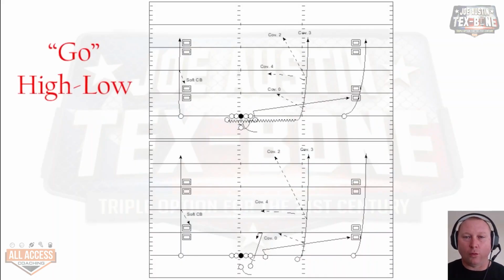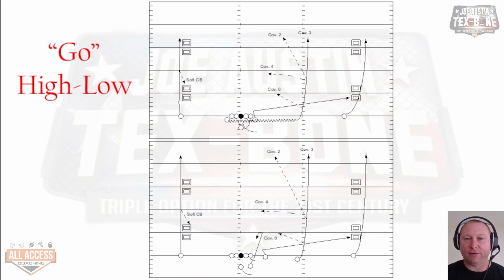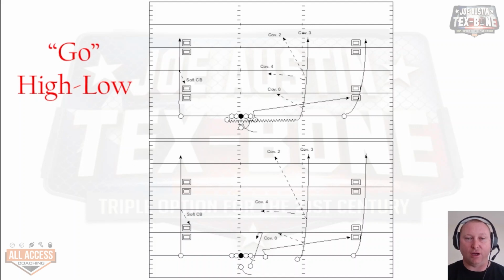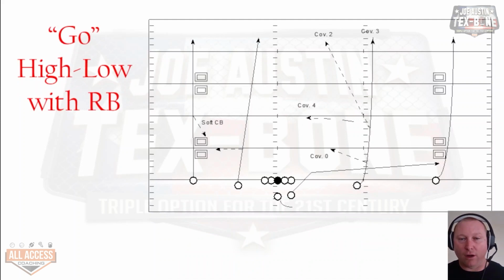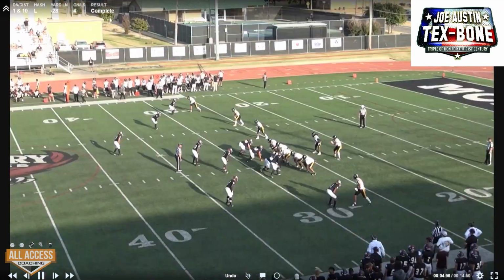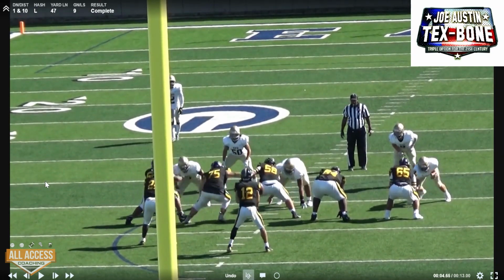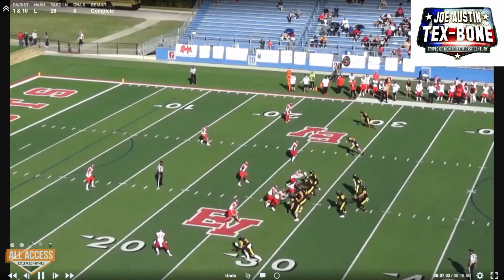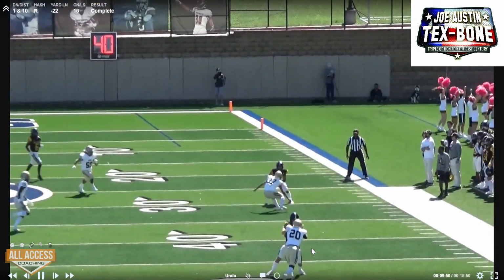RUN N SHOOT: Foundational Pass Concepts for the Run and Shoot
TEX-BONE Run N Shoot: Foundational Pass Concepts for the Run and Shoot

Speaker: Joe Austin
- Head Coach, Southwestern (TX)
-TEX-BONE Co-Creator

Do you need to spice things up a bit?  Throw the ball more? Then this course is for you. This is the 2nd part of the Run N Shoot Series by Southwestern University head coach Joe Austin.   This course has the answers to defensive adjustments.     WHAT IS THE TEX-BONE? The Tex-Bone is triple option for the 21st century. Combines traditional option with modern spread into a Texas-sized offense that leaves defenses scrambling to cover it.

-Classic option schemes ran from multiple spread formations (and flexbone variations).
-First option system to use Power as the base triple scheme.
-A tool box:
-Option (power, speed, belly, veer).
-One back runs (isos, counters).
-Play action heavy.
-Pass elements from various systems (including Run and Shoot).
-Use it in its entirety or select the tools that enhance your offense.